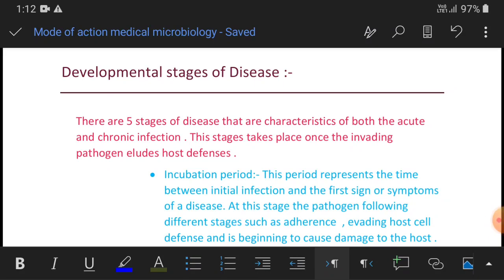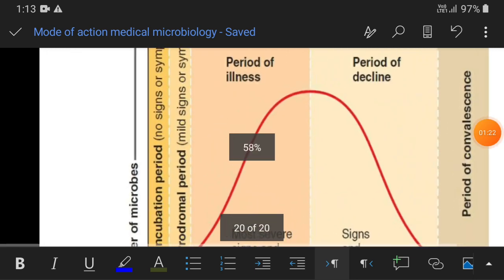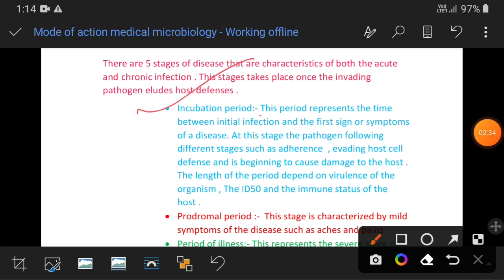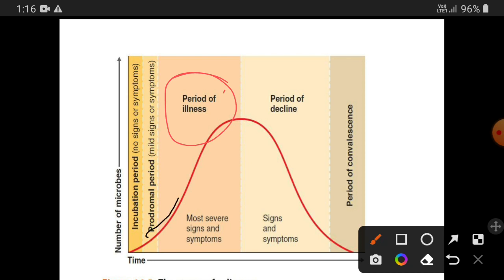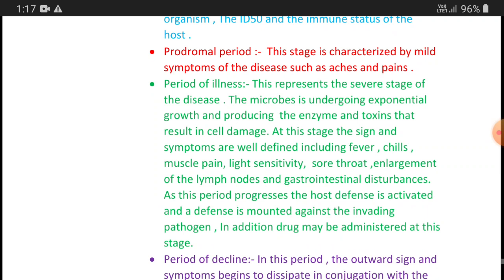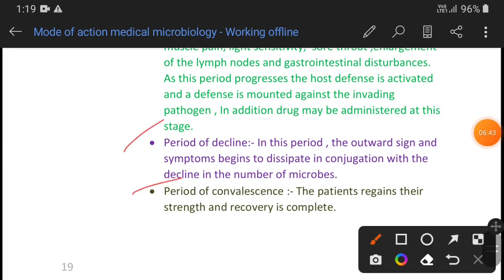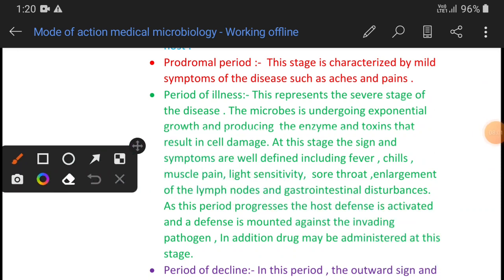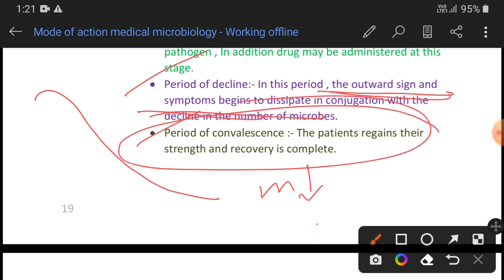Developmental stages of disease